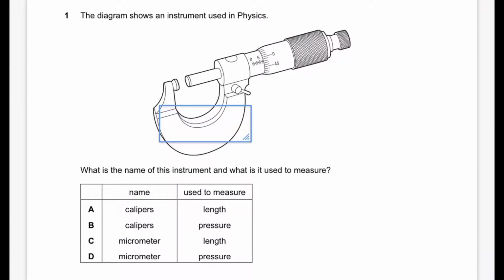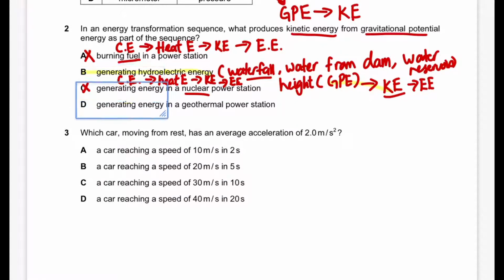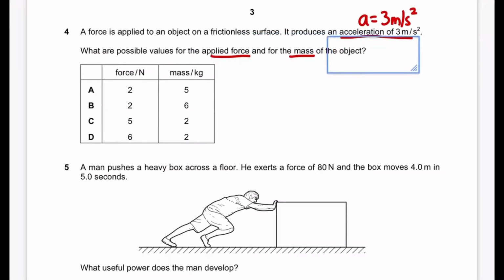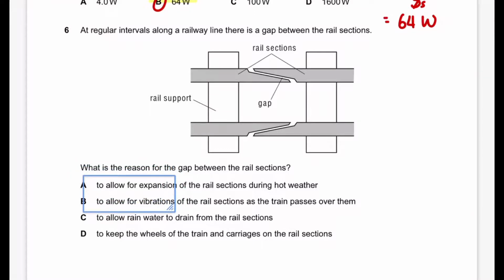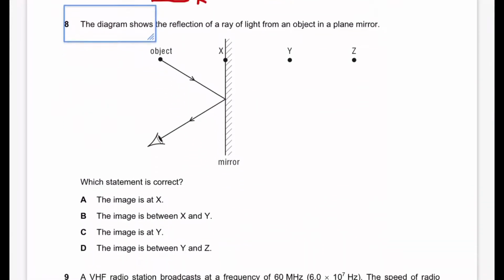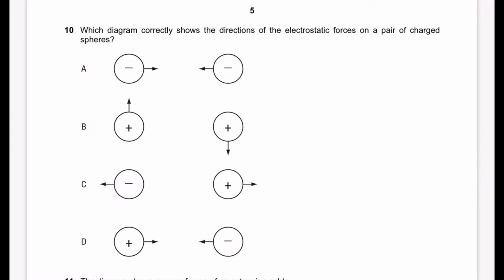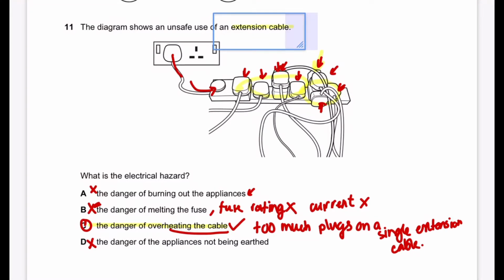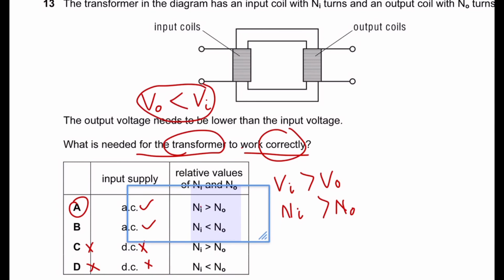Answer with me - Combined Science 5129 Physics paper 12 Oct/Nov 2011 (2011/W/12)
I am providing this content for free to fill up my spare time and want to help students who are self-studying.